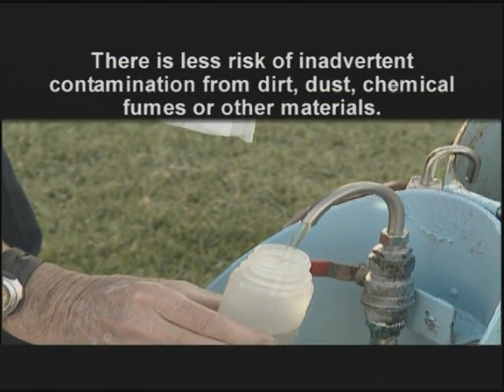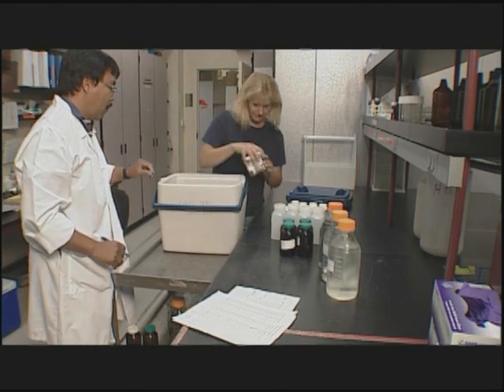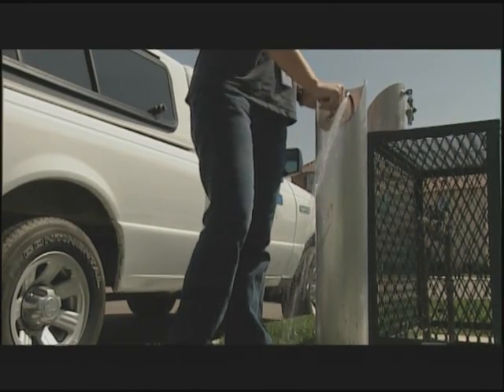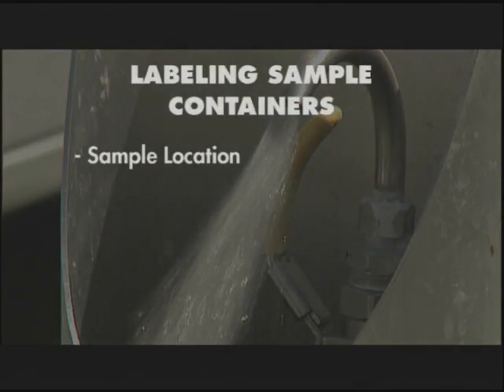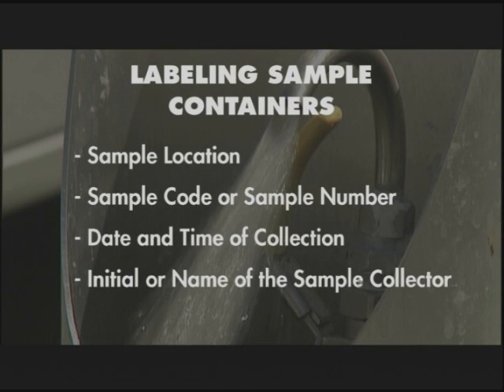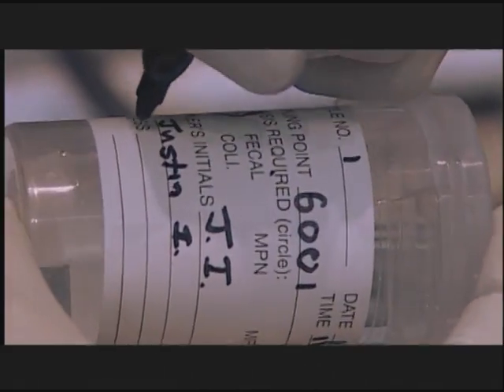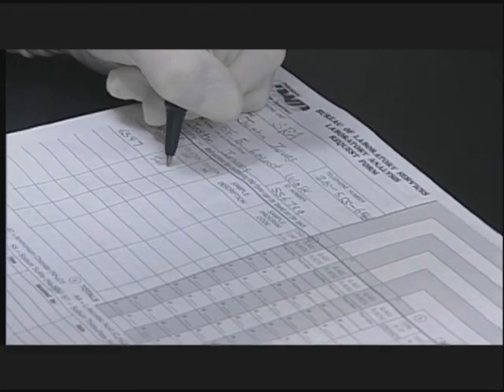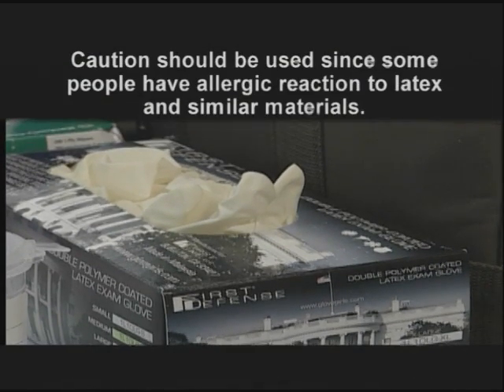WSO Water Distribution Grades 1 & 2: Sampling Techniques, Ch. 1